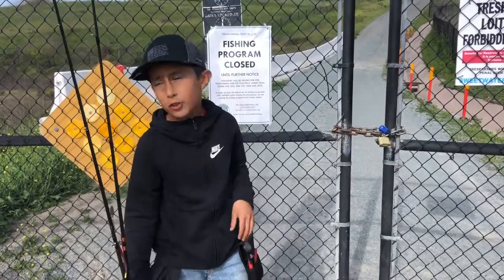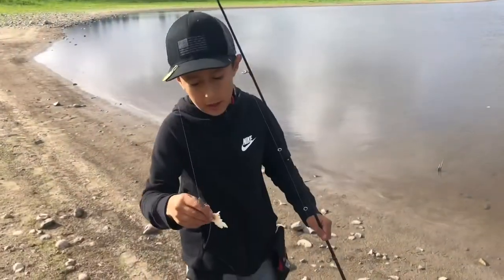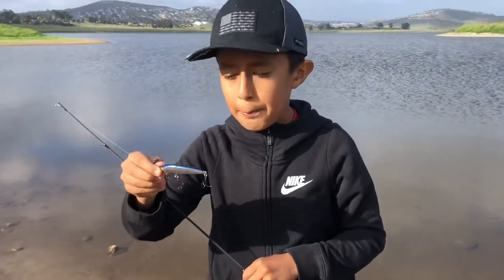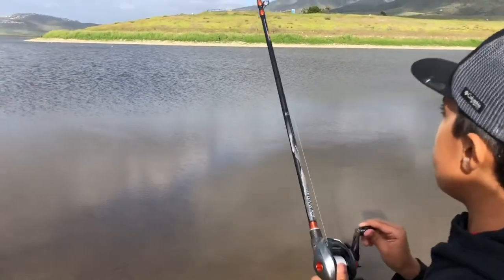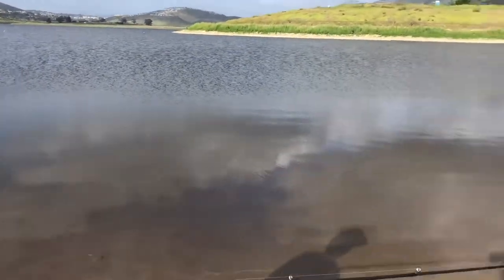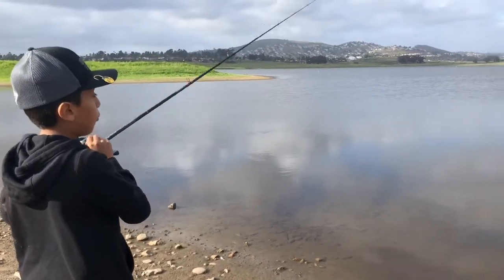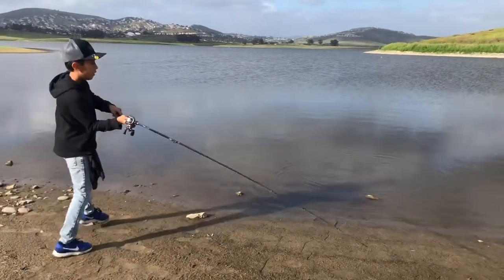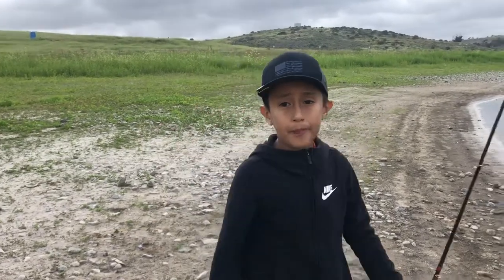Fishing at Sweetwater reservoir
Fishing with Angel at Sweetwater Reservoir. huge carp spotted!  During Covid-19